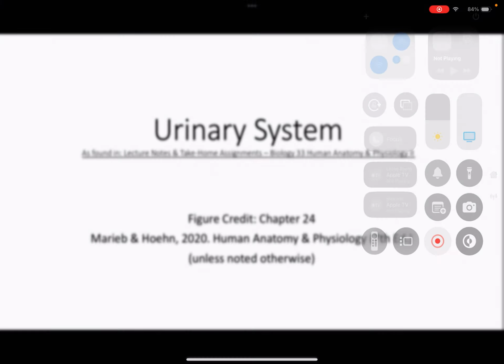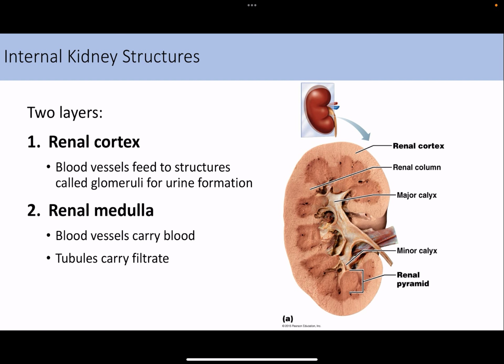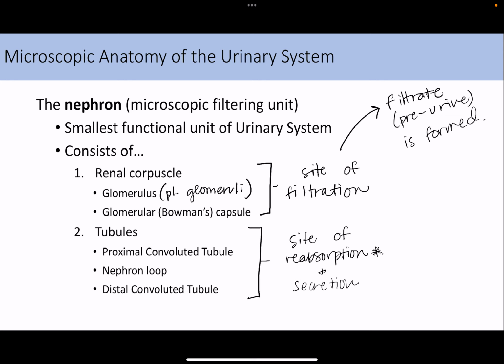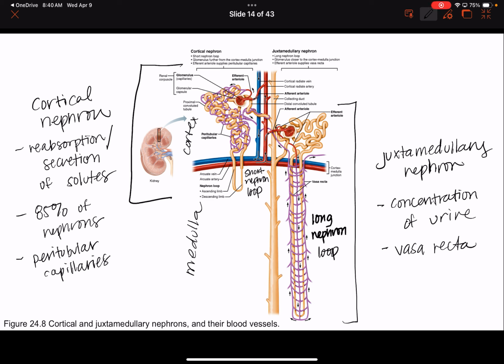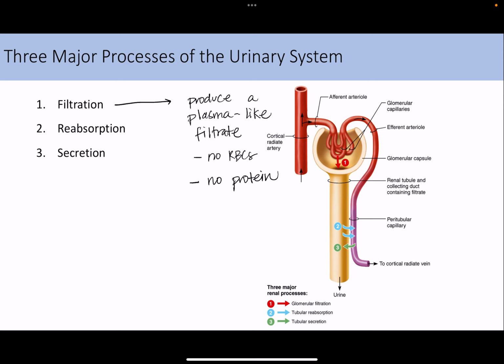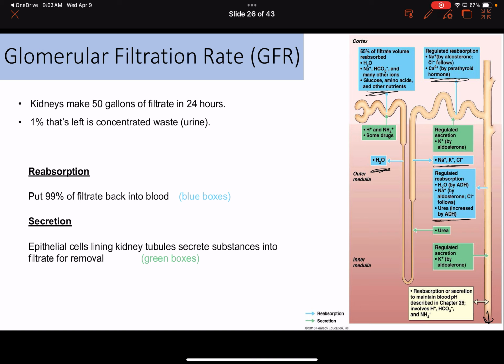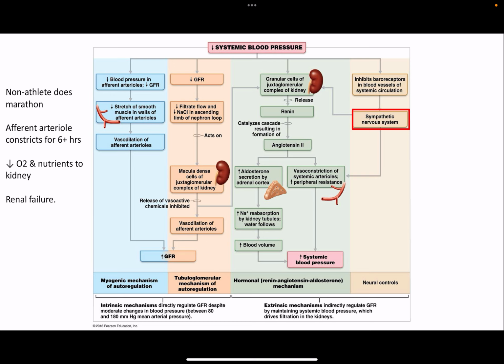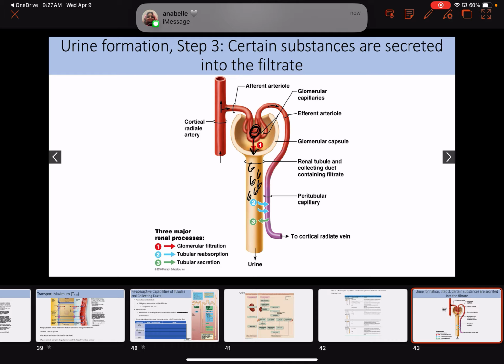Urinary System I - 04.09.25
Live Lecture on Part I of Chapter 24: Urinary System (Marieb & Hoehn 2020) at Bakersfield College - Main Campus.